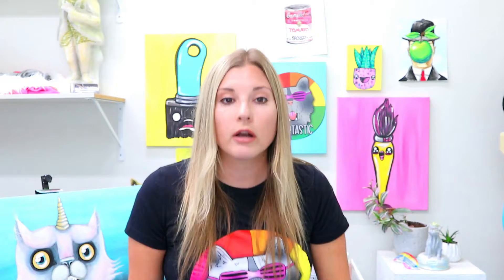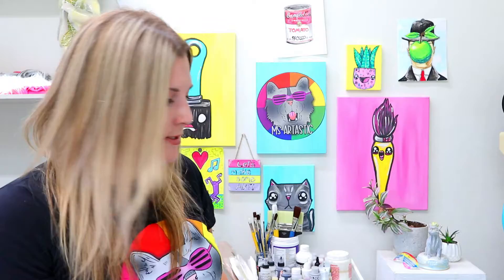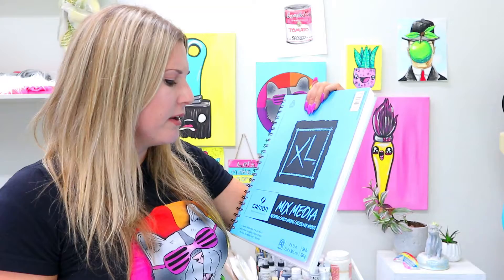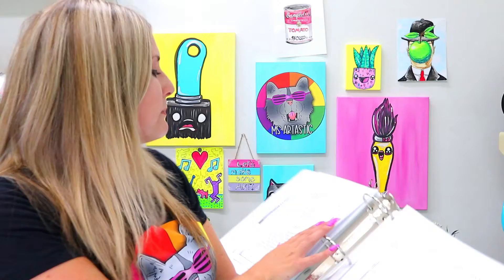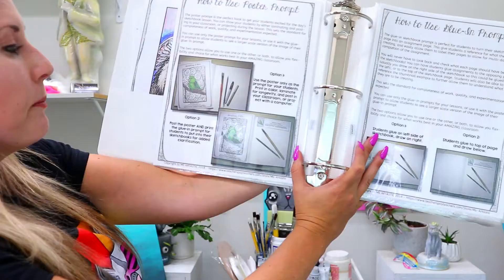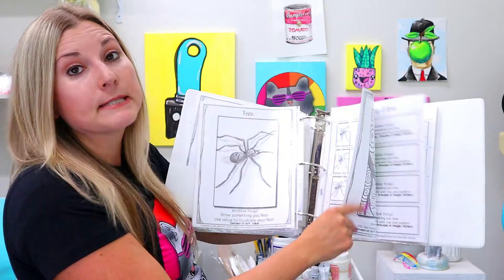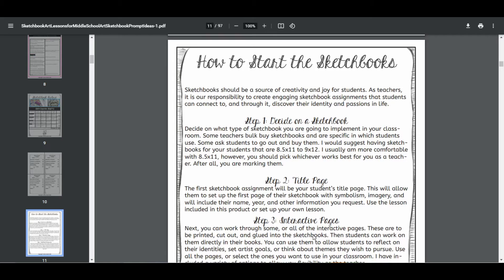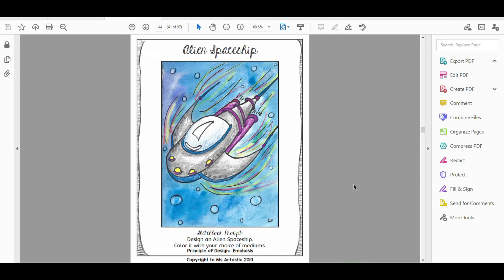Art Teacher Tips: Sketchbooks & Sketchbook Programs in Your Art Classroom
Art Teacher Tips: Sketchbooks & Sketchbook Programs in Your Art Classroom. Start-up sketchbooks in your art classroom with amazing sketchbook assignments and sketchbook prompts! Sketchbooks should be a source of creativity and joy for students. Provide your students with engaging sketchbook assignments that they can connect to, and through it, discover their identity and passions in life. Grab your Art Making Mediums and Let's Make Some Art!

Ms Artastic